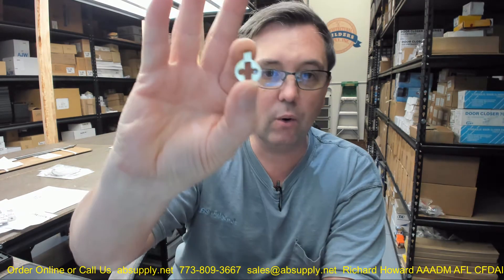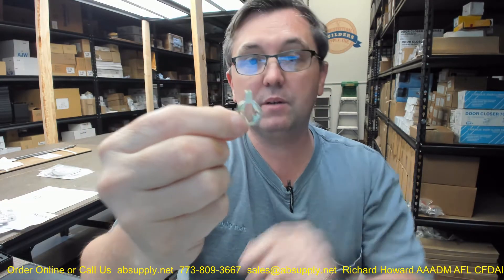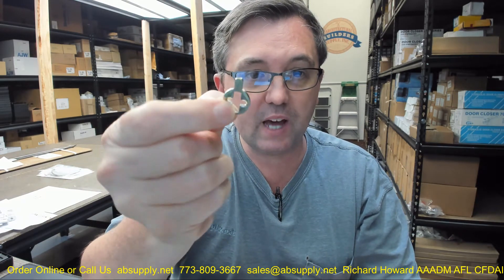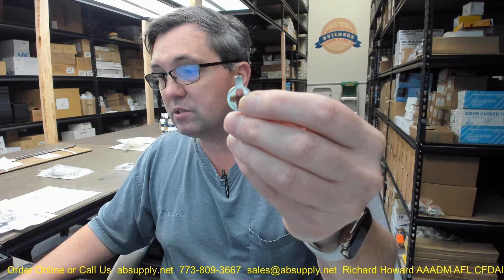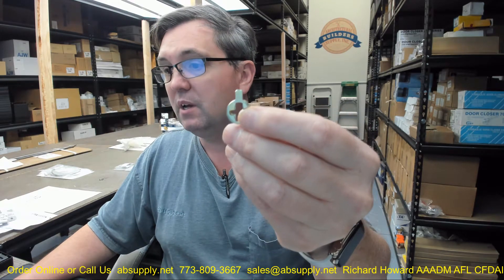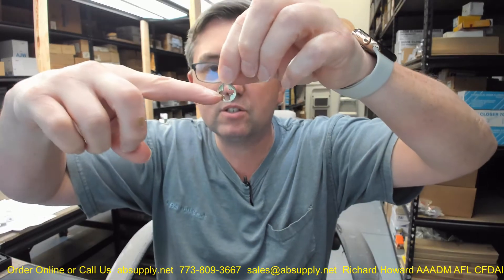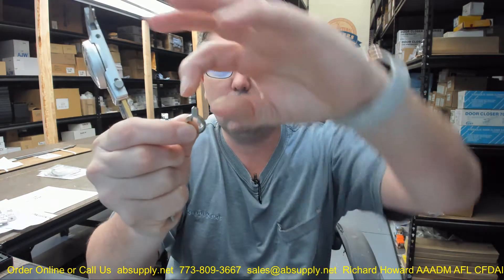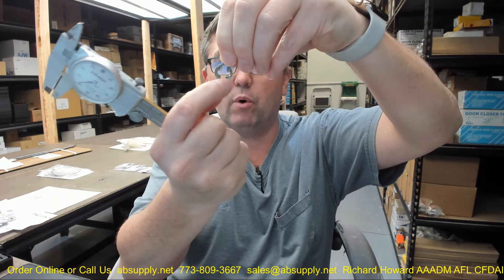Kaba Ilco 863A 00 10